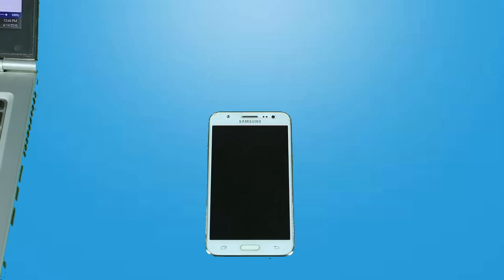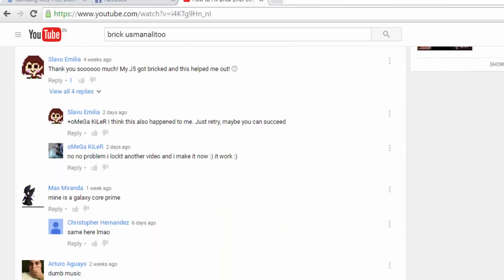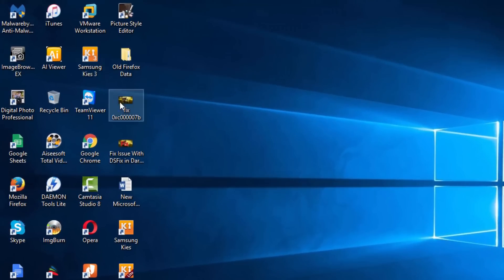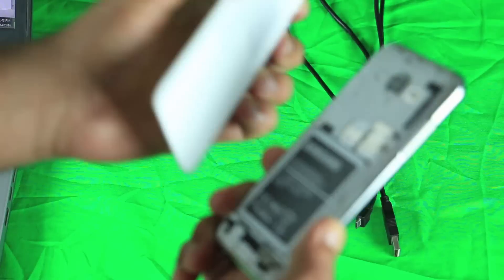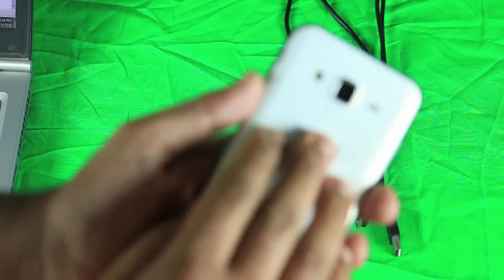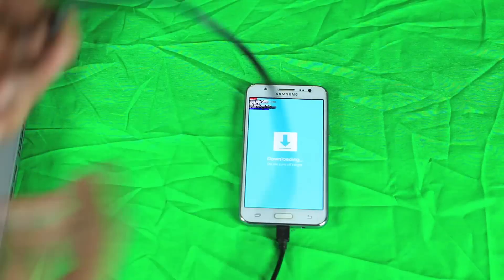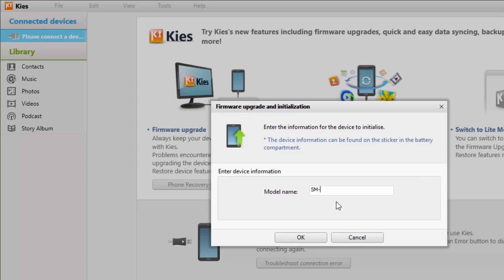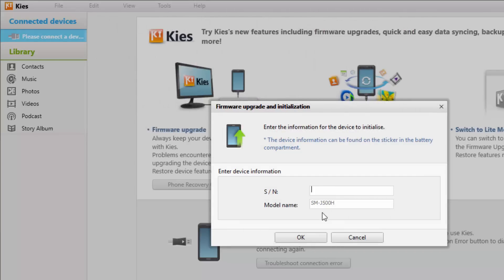Fixed Bricked Error custom binary blocked by frp Samsung Mobiles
We are Using these Items for Making Videos You can buy from here best deal Cheapest
Canon 70D
Blue Microphones Yeti USB
Softbox Light
In this video we Fixed Brick Error custom binary blocked by frp All Samsung mobiles tablet & showing how to Connect With Kies 3 software with mobile by usb cable how to enter sn number and model number
Donwload kies